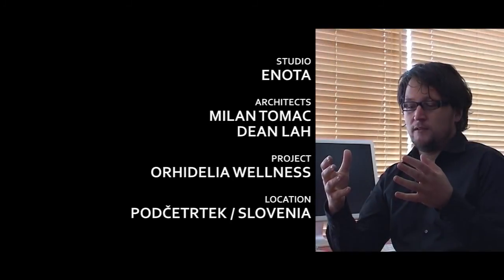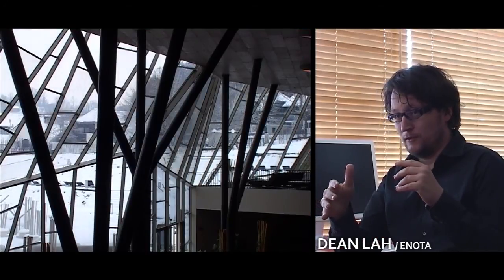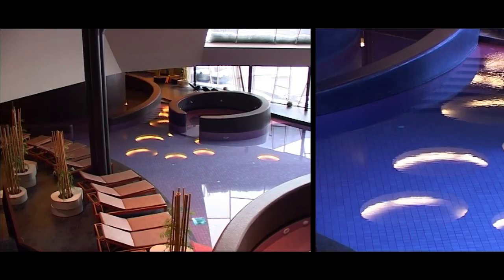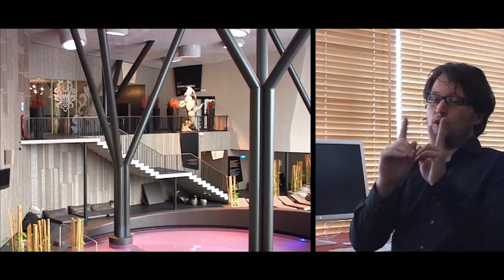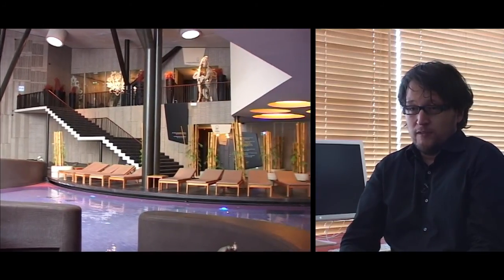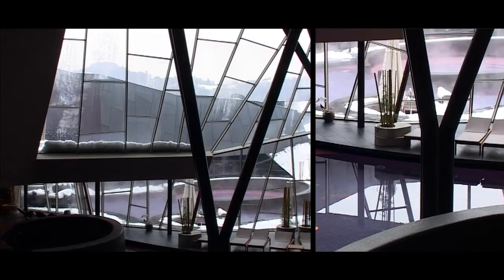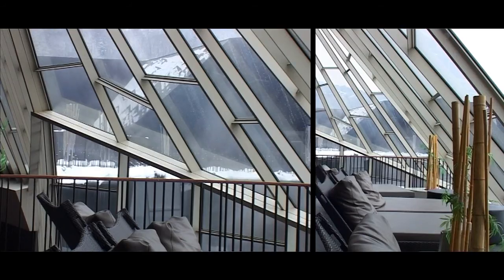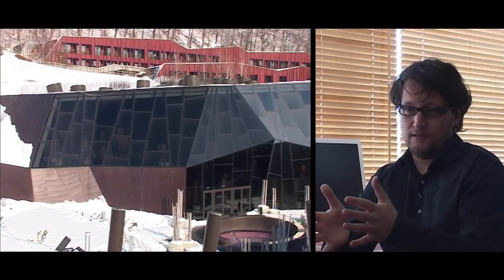ENOTA: ORHIDELIA WELLNESS / NEW SLOVENIAN ARCHITECTURE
Architects: ENOTA - Milan Tomac and Dean Lah
Project: ORHIDELIA WELLNESS
Location: Terme Olimia - Podčetrtek, Slovenia

NEW SLOVENIAN ARCHITECTURE - a video series that presents leading Slovenian architects with their new architectural endeavors. In interviews, the architects explain projects illustrated with video footage from the building locations. Produced for the Belgrade International Architecture Week BINA 2013 and the video exhibition NEW SLOVENIAN ARCHITECTURE.

Author/producer: Damir Kovačić
Video credits: Damir Kovačić and Dejan Radić

NOVA SLOVENAČKA ARHITEKTURA - video serija koja predstavlja vodeće slovenačke arhitekte sa njihovim novim arhitektonskim poduhvatima. Kroz intervjue, oni objašnjavaju projekte koji su ilustrovani video materijalom sa lokacija građevina.